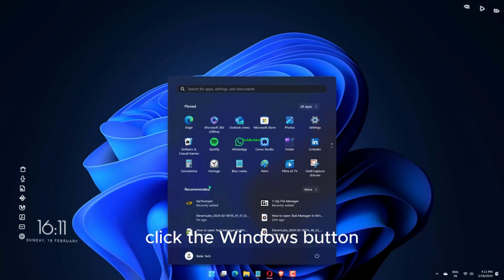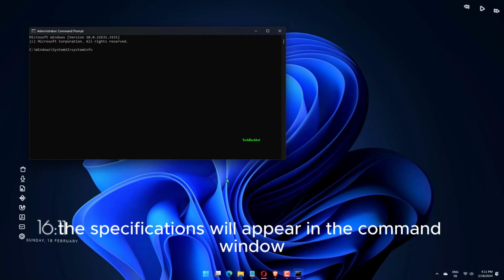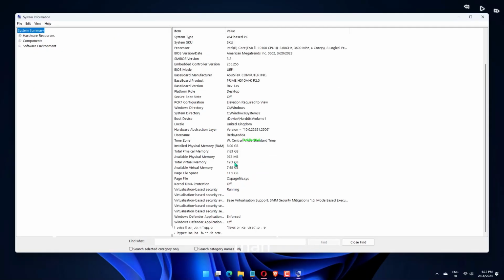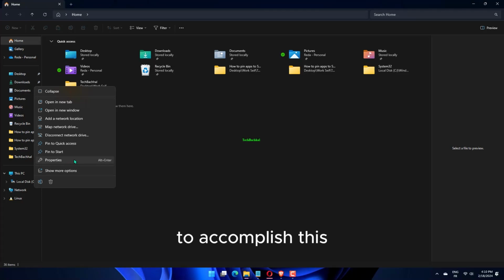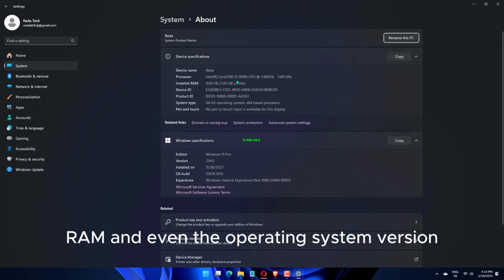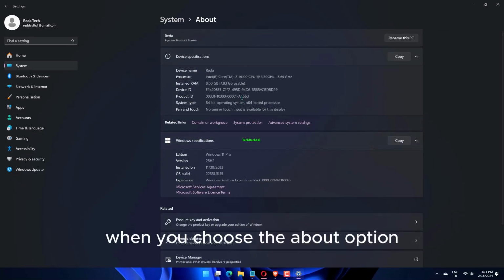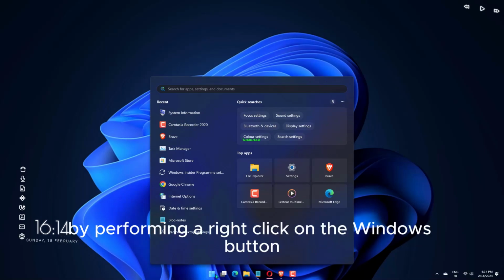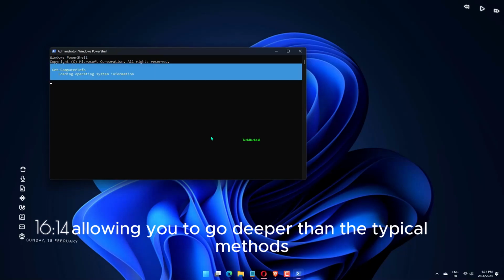How to Find Computer Specs on Windows 11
Discover the secrets of your Windows 11 system by using our simple guide to determine your computer's specs! We walk you through a few easy steps in this video to find out important details about the specs of your PC. To diagnose a particular issue or just be a tech geek, it's essential to know your computer specs. Watch this space for our all-inclusive guide, which will enable you to access and comprehend the details of your system.

00:00 Intro
00:10 Check Computer Specs Using CMD
00:37 Check Computer Specs Using System information
00:59 Check Computer Specs from System Properties
01:29 Check PC Specs from Settings
01:54 Check Computer Specs using Powershell
02:36 Outro